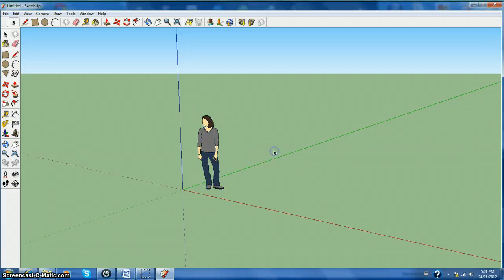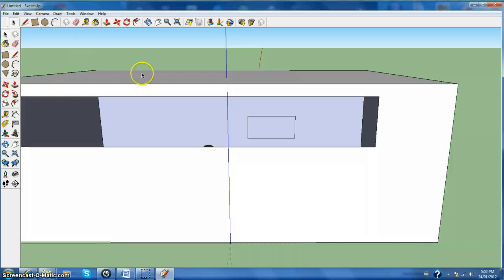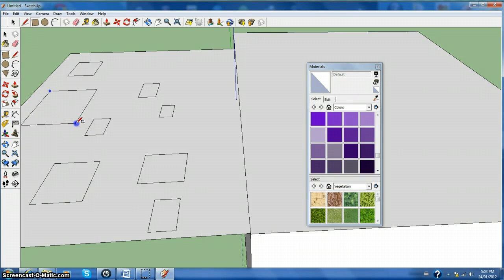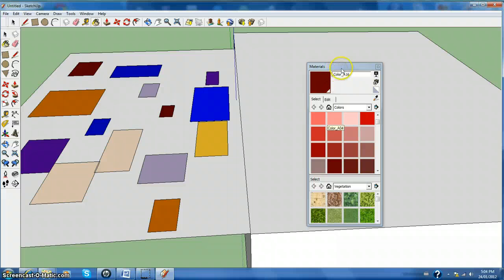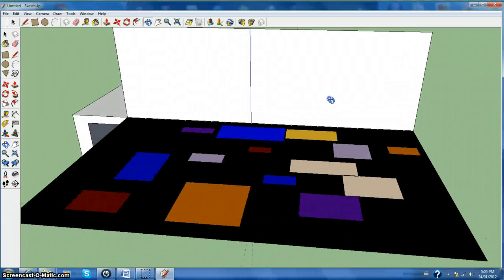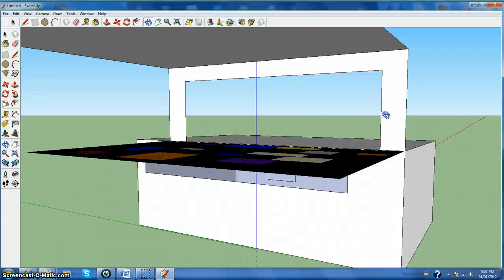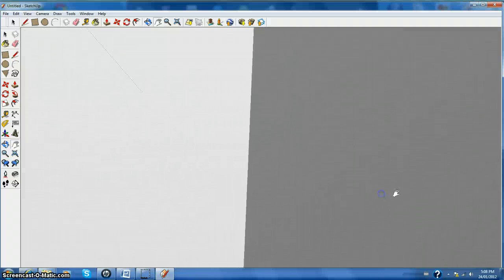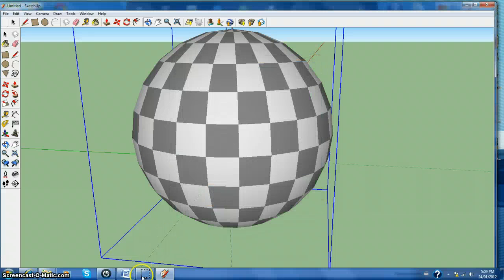Google Sketchup Tutorials: Building A Disco House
PlEEEEEEEEEASE enjoy. I've tried something new.